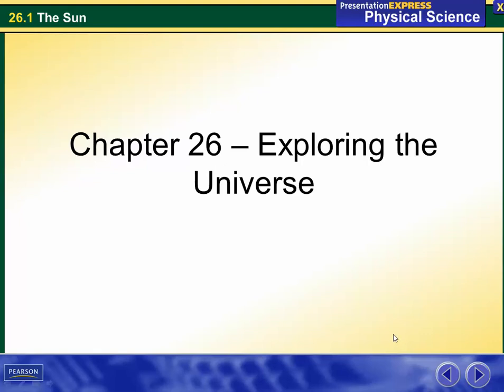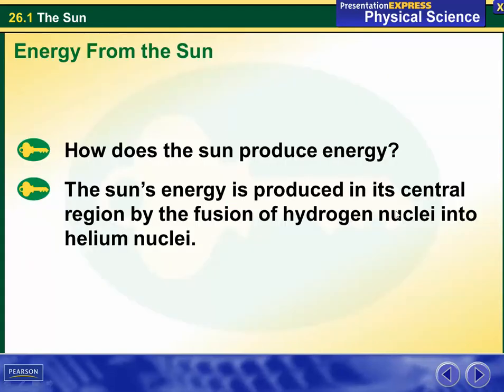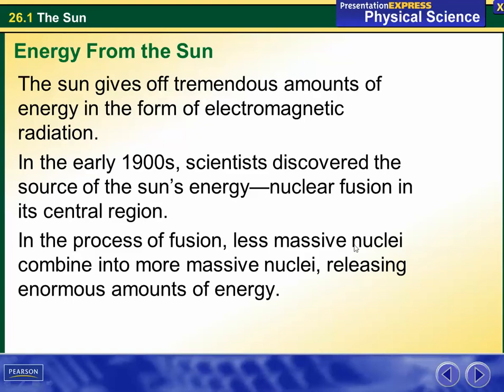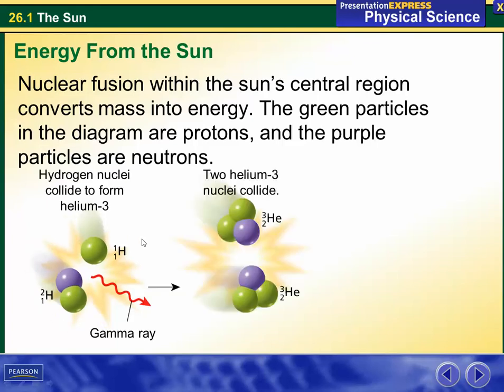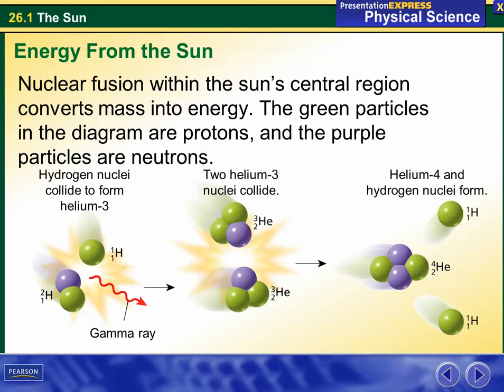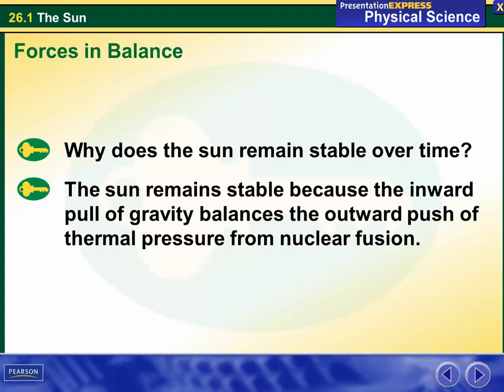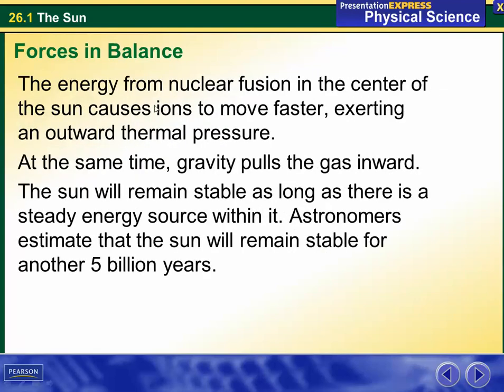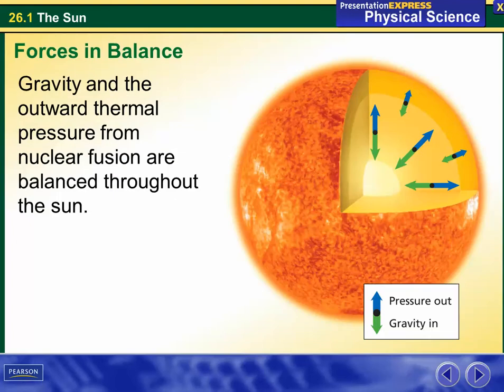26-1 The Sun (Part 1)